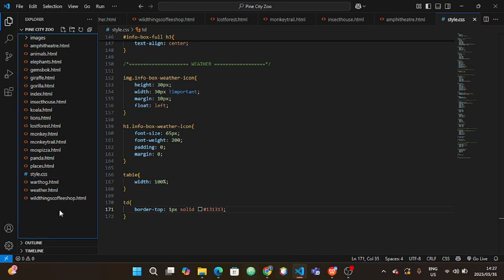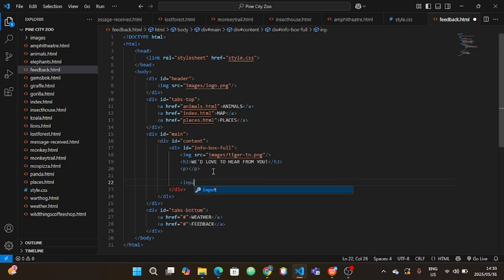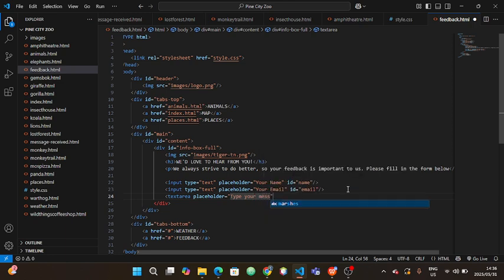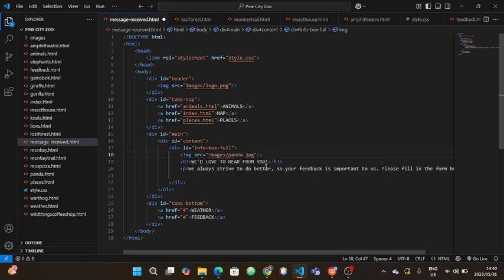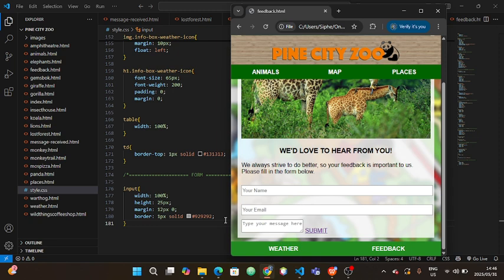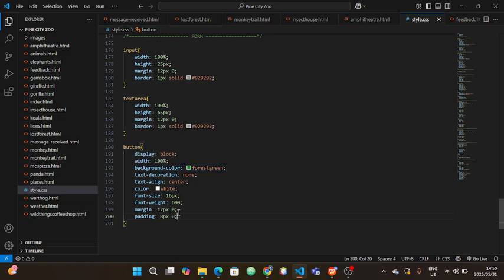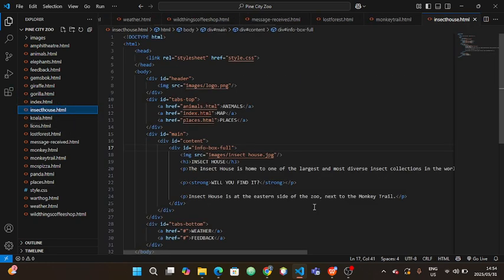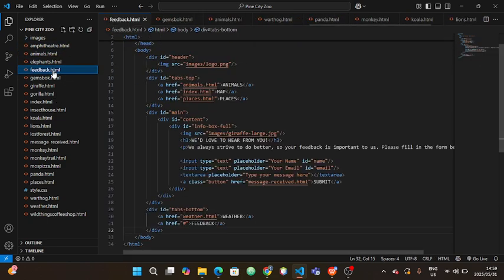Week 3 lesson 20 and 21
Hey everyone! 👋

I know it’s been a few days (four to be exact 😅), but I’m back — and I’ve got a lot to catch up on! In this video, I’ll be covering Week 3 of the FNB App Academy, and I promise you, Week 4 is coming later today too. 💻🔥

It’s been a grind, but I’m here to walk you through my coding journey, challenges, and what I’ve been learning so far. Whether you’re part of the Academy or just following along for the dev vibes, I appreciate your patience and support.

Let’s get back on track together — Week 3 starts now, and Week 4 is on the way. 🙌